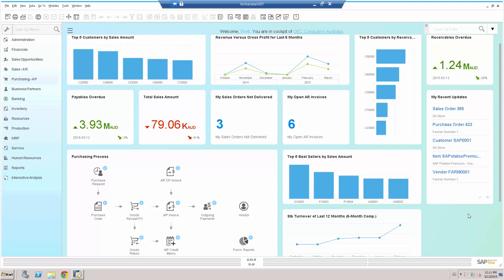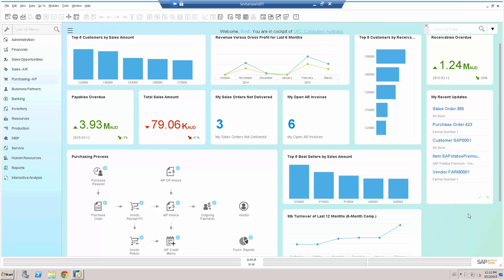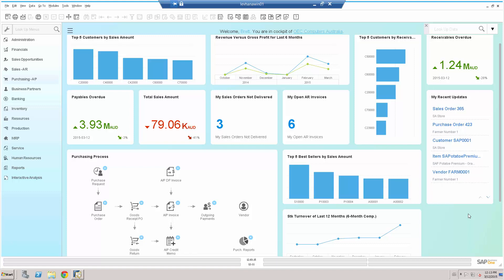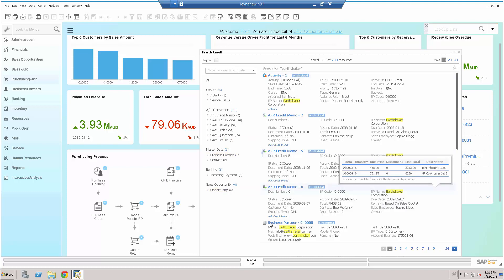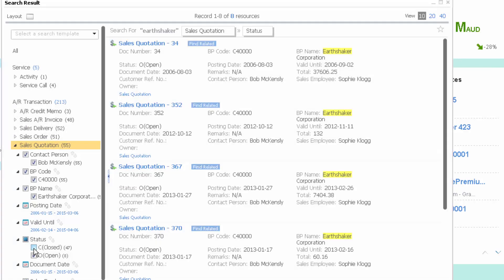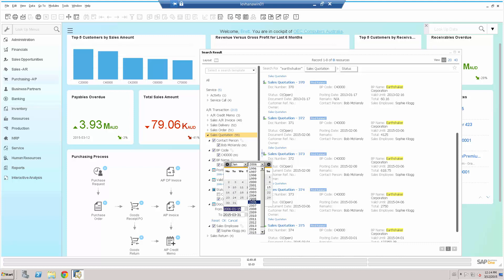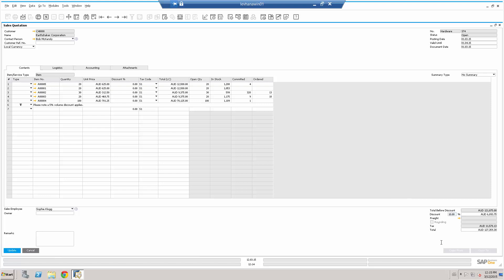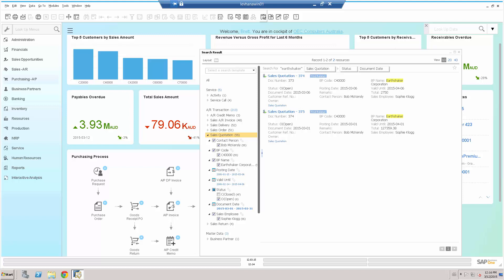SAP Business One HANA Enterprise Search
SAP Business One HANA - Enterprise Search. Another great SAP Business One HANA feature. Search the entire SAP Business One HANA database for documents, business partners, data and more using the SAP Business One HANA Enterprise Search.